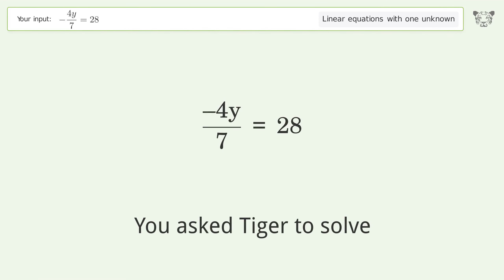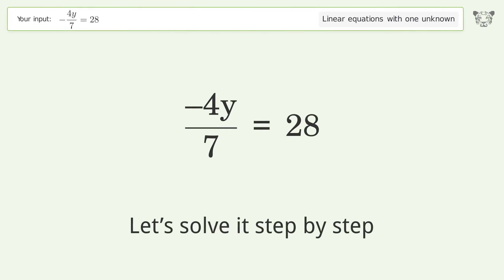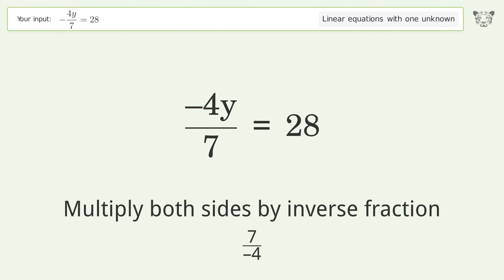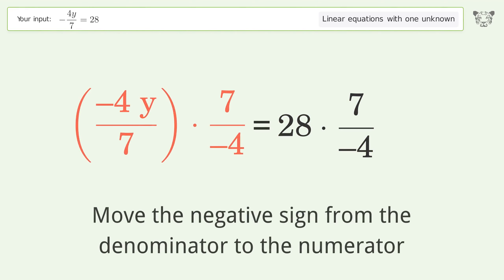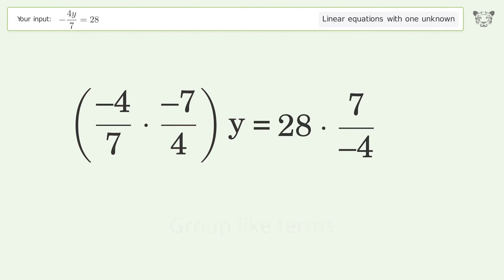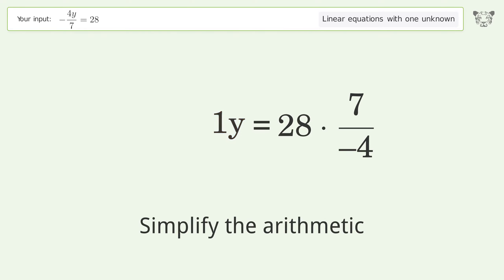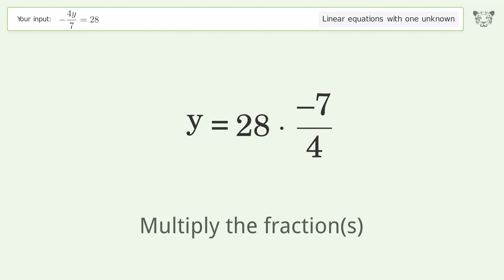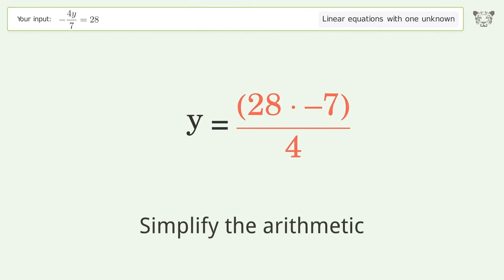Linear equation with one unknown: Solve -(4y)/7=28 step-by-step solution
Solving -(4y)/7=28 using the linear equation with one unknown solver

for a step-by-step and more tips and tricks for dealing with linear equations with one unknown.